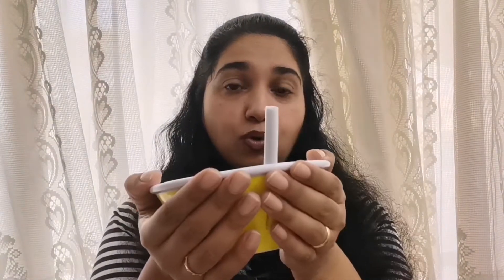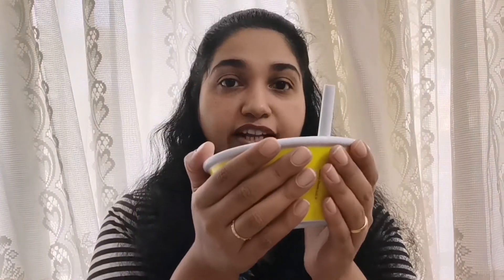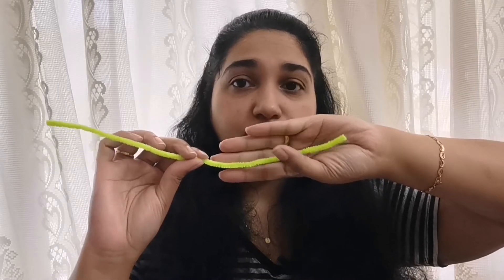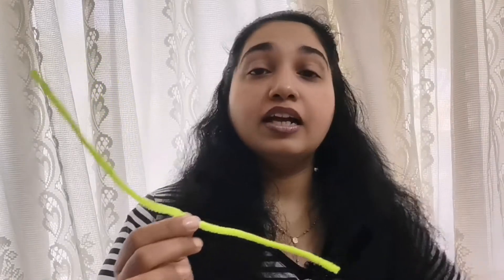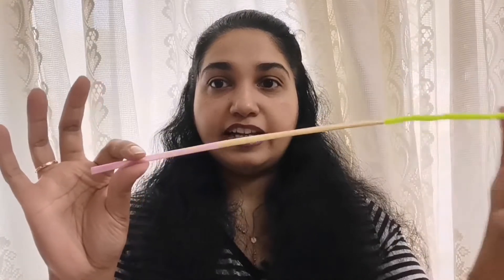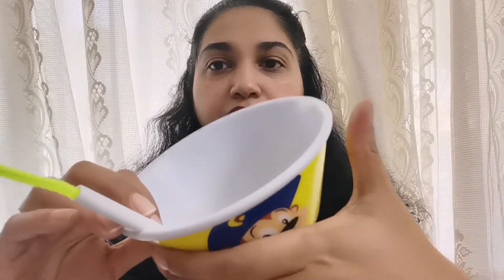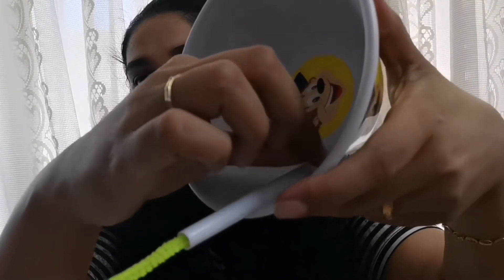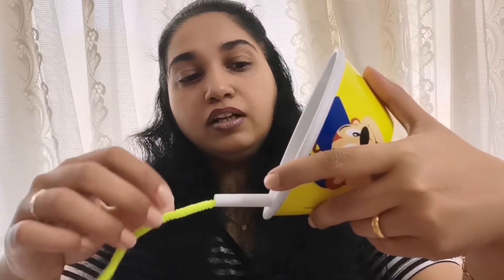Clean sippy cup plastic or metal straw easy tip and trick | smart cleaning hacks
How to clean kids sippy cup plastic or metal straw.

Pipe Cleaners (craft)

Multi Color Unicorn straw

Kids light cups

Crazy Straws

Easy smart